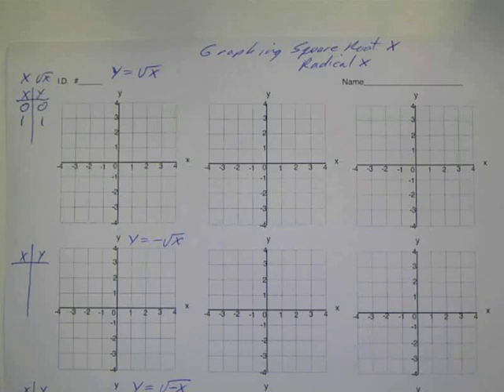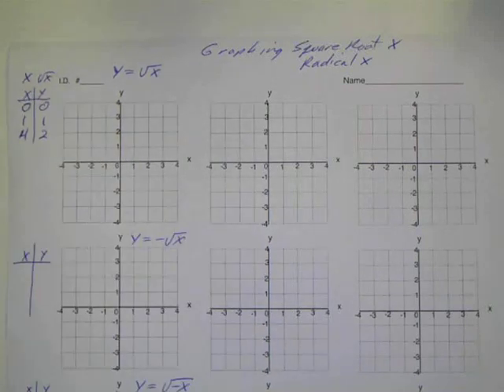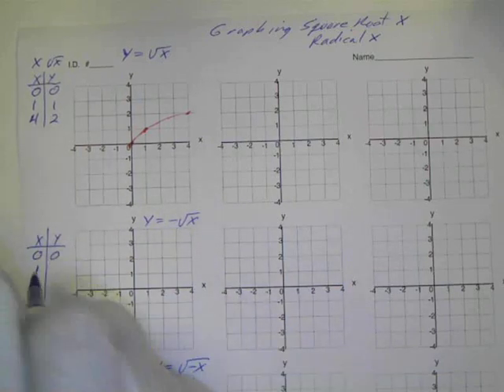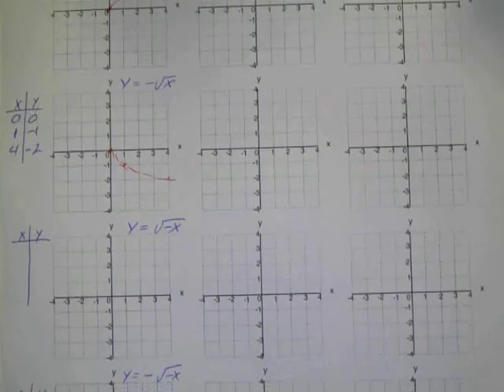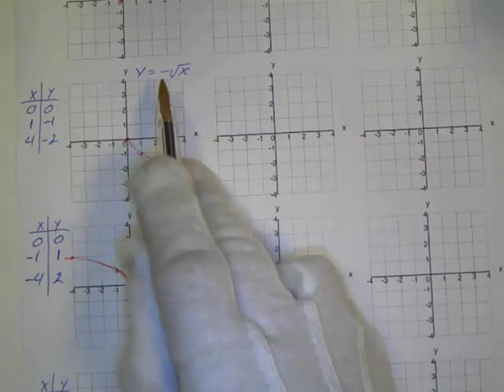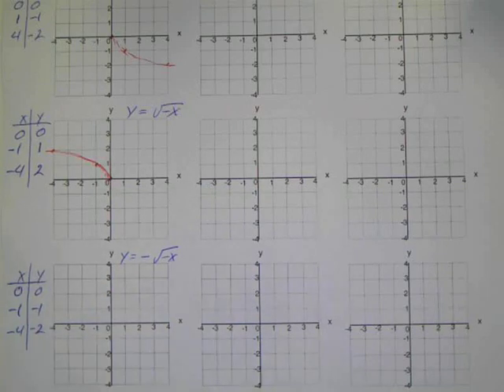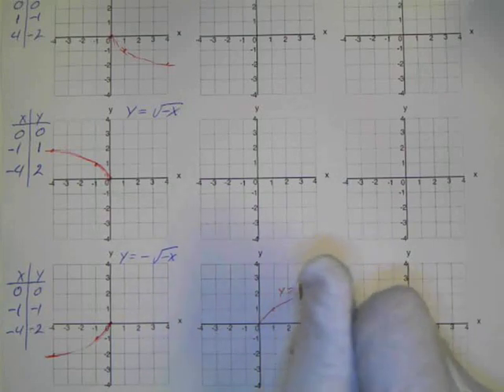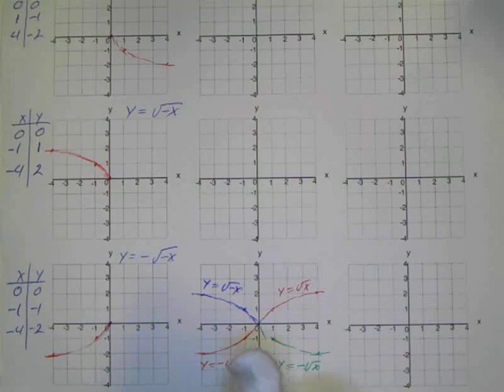Graphing Radical X - 1